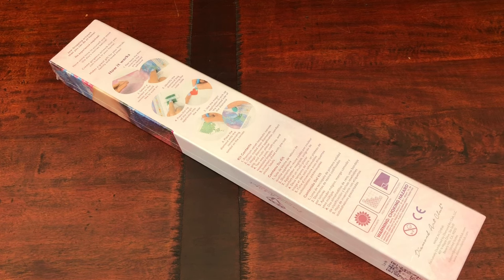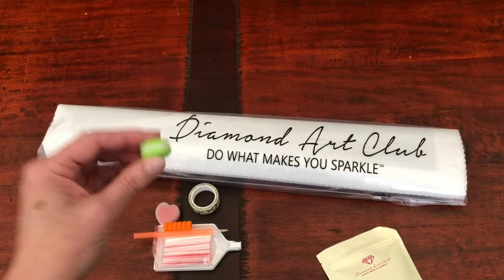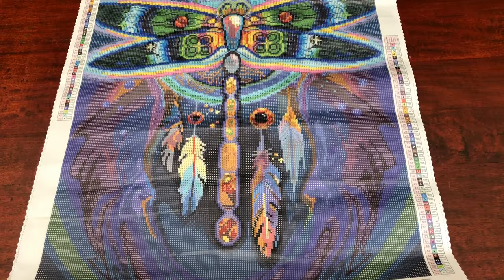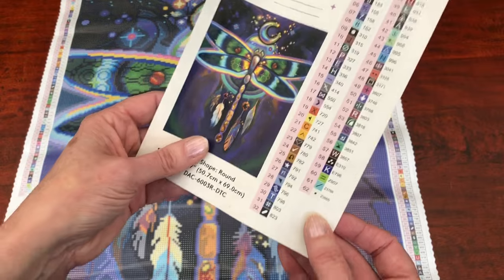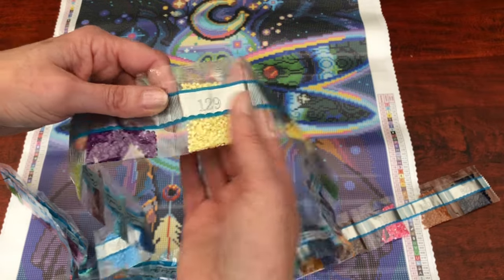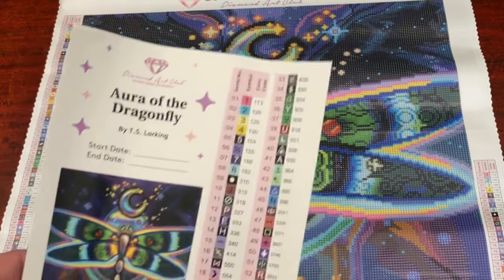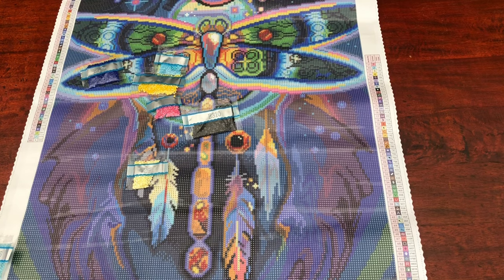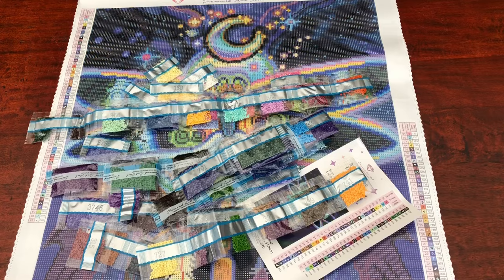AURA OF THE DRAGONFLY Diamond Art Club diamond painting - how many diamonds with different effects?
How many different effects can you get! The colour! The glow! This diamond painting has them all. Aura of the Dragonfly from Diamond Art Club.

As I am working on diamond painting projects and enjoying the process, my mind is also relaxing (as we know, this craft is perfect for mindfulness and relaxation) and I'm finding that I'm having lots of new ideas for the channel which I hope to share with you in the future. This channel was never intended to be a place for me to show off and talk about myself and what I'm doing, I always envisaged it to be a place for community and to share tips and tricks, discuss projects together and share ideas. Watch this space as my channel evolves - please consider subscribing (it's free) and hit the like button as this really helps get the channel noticed and gathers momentum for us to all share in this amazing craft. Thank you, every one of you is appreciated.

Suzanne